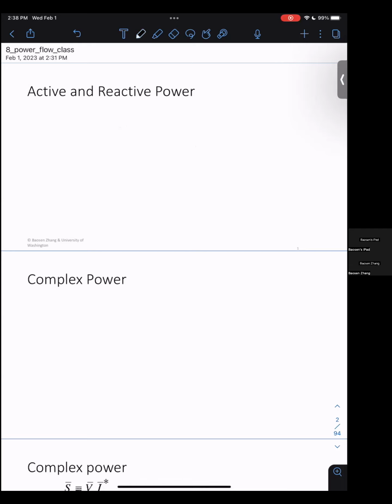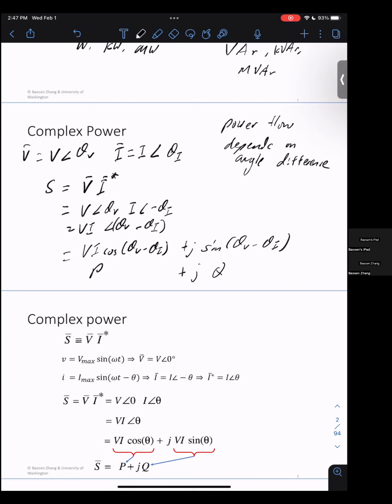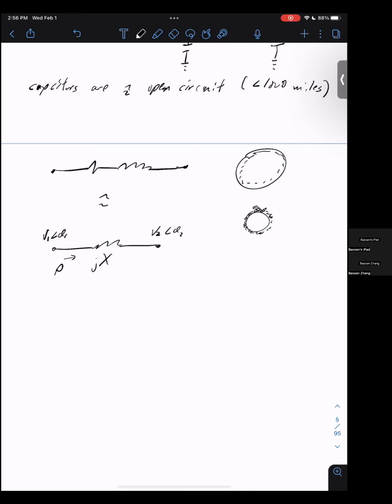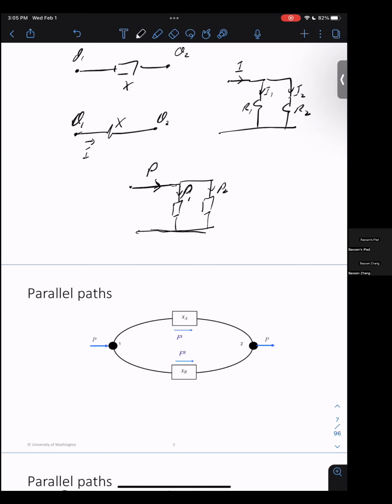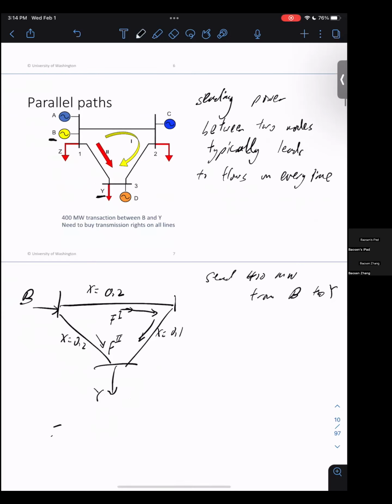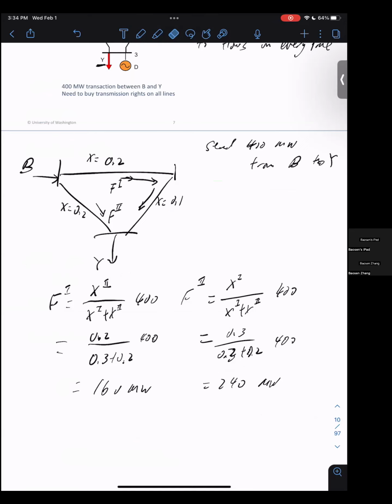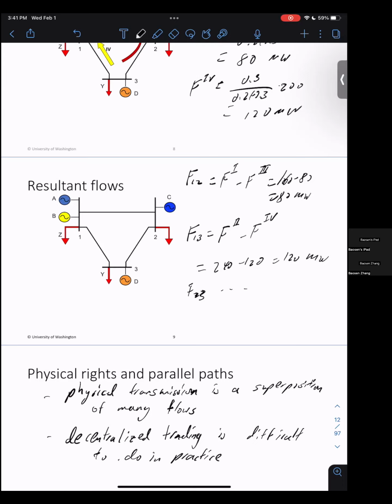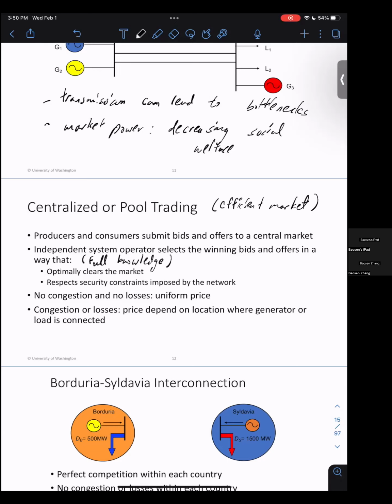Recording for Feb 1, 2023